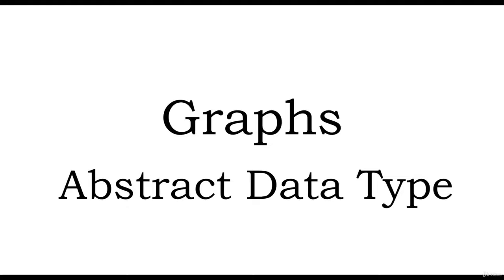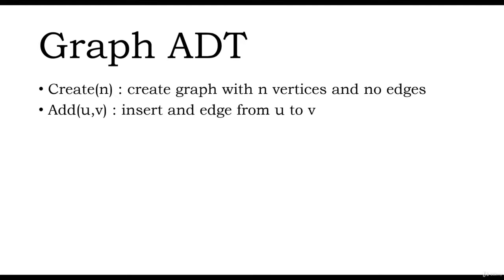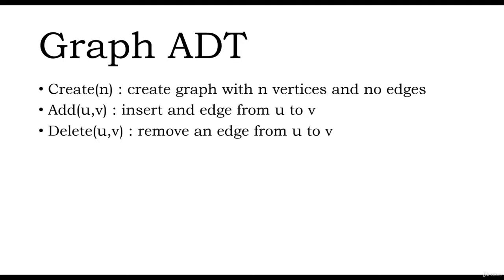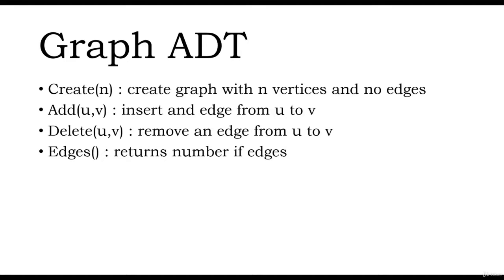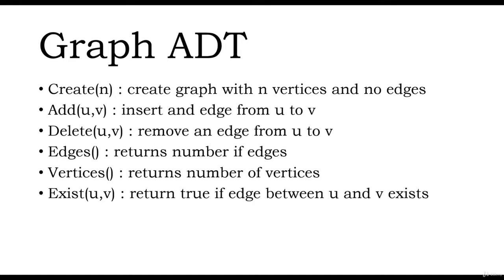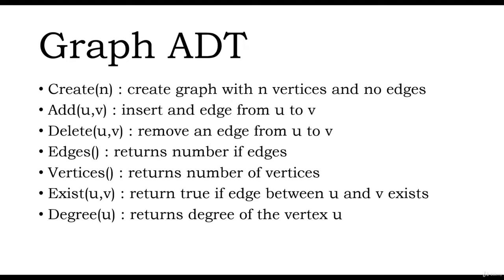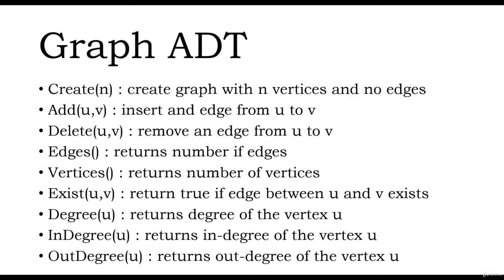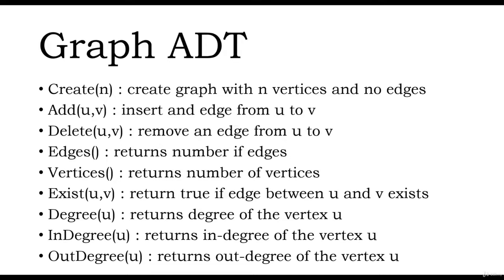2 Graph Abstract Data Type ADT